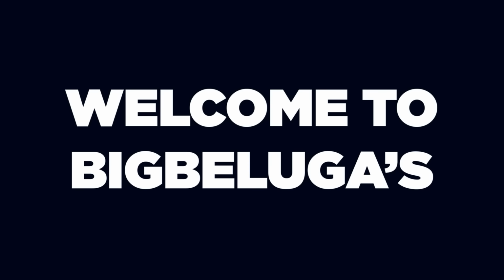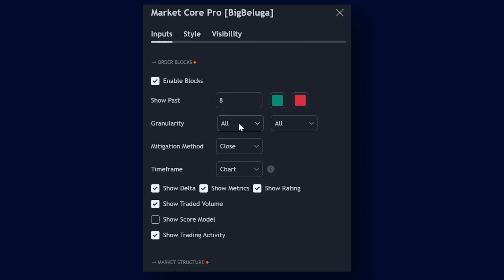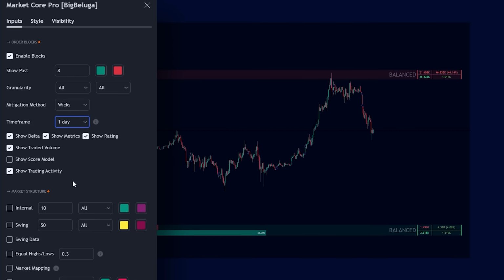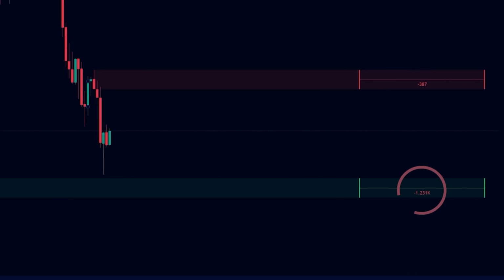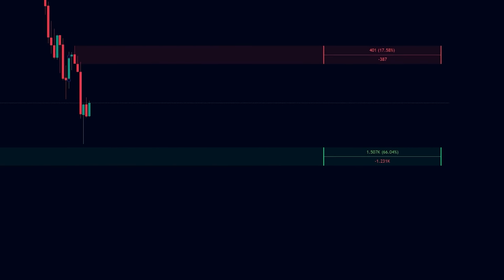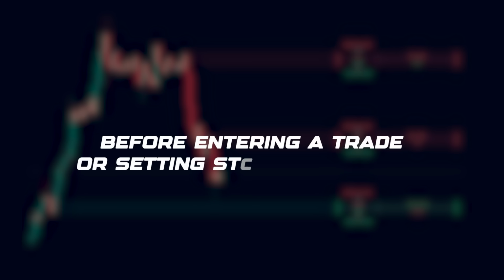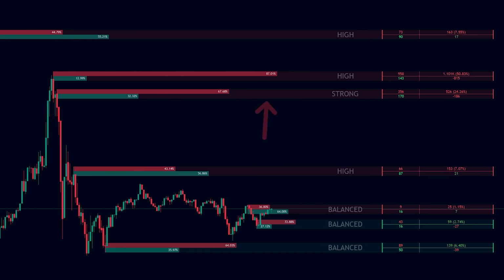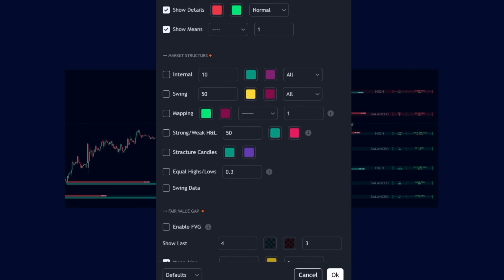Order Blocks Explained | Smarter Trading with BigBeluga Market Core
Join the top trader community on Discord Discover the power of Order Blocks with BigBeluga’s Market Core—your ultimate trading toolkit.

In this video, we break down how Order Blocks can revolutionize your trading strategy by identifying high-impact zones where the market is likely to react.

Learn how to:
✅ Spot key support and resistance areas with precision.
✅ Prioritize the strongest levels using our advanced ranking system.
✅ Gain clarity and focus with cleaner, more intuitive charts.

BigBeluga’s Market Core isn’t just another indicator—it’s your guide to trading smarter and more confidently. Designed for traders of all levels, our tools integrate seamlessly to give you a comprehensive view of the market, helping you stay ahead of the curve.

🎯 Ready to trade like a pro? Dive into the world of Order Blocks and see why thousands of traders trust BigBeluga to simplify and enhance their trading journey.